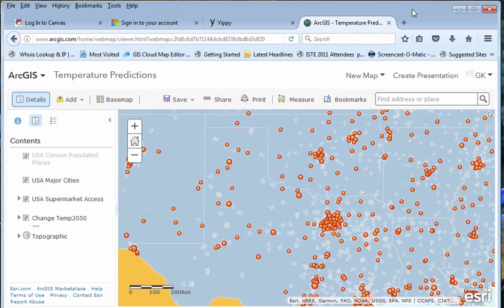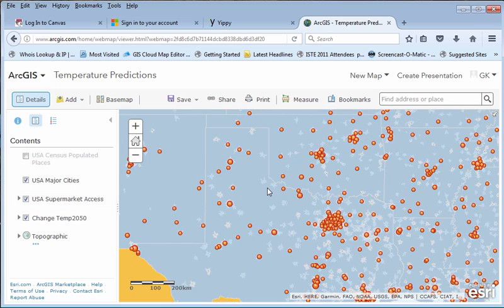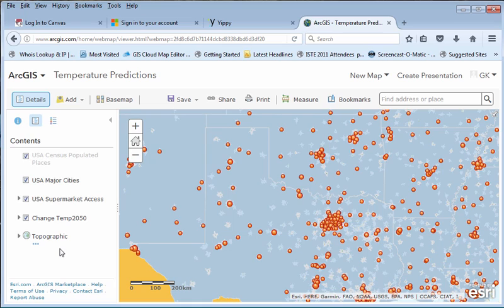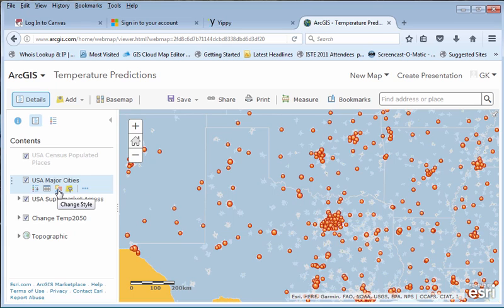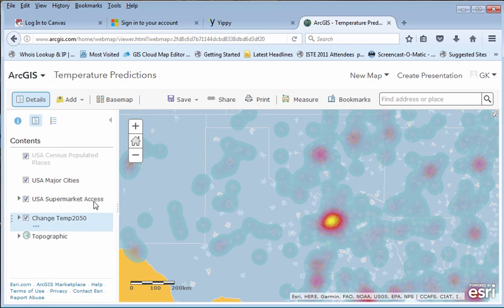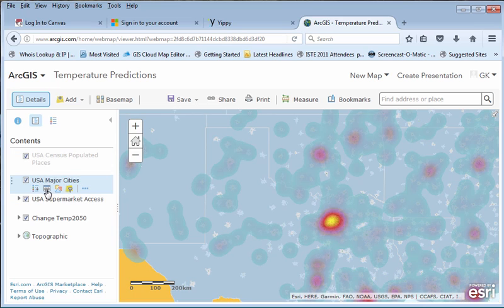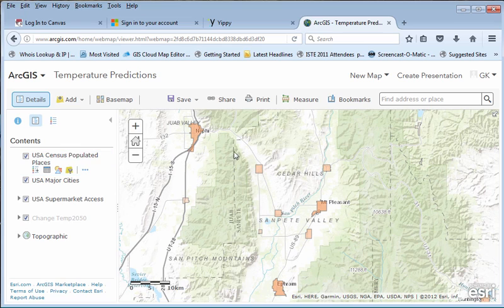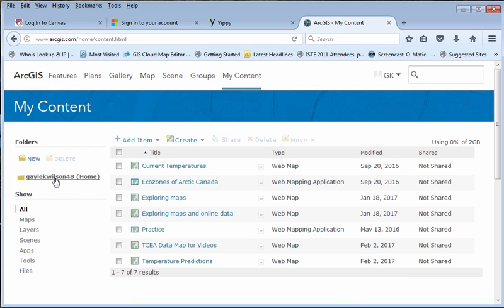What More Might I Do With Online Data and ArcGIS Online?